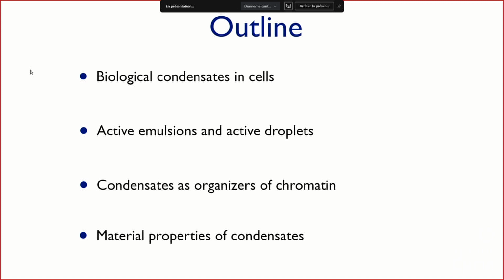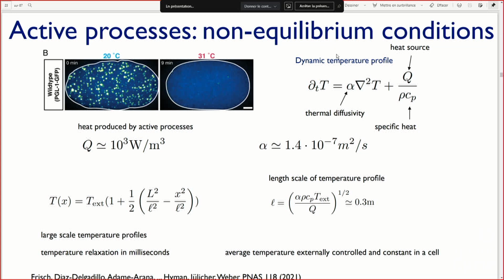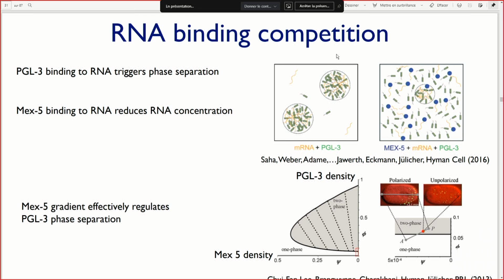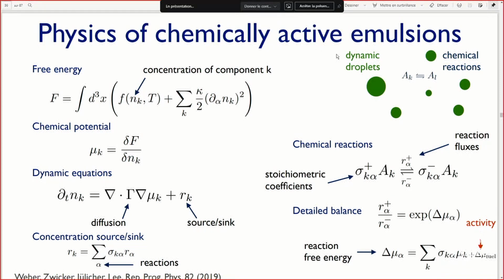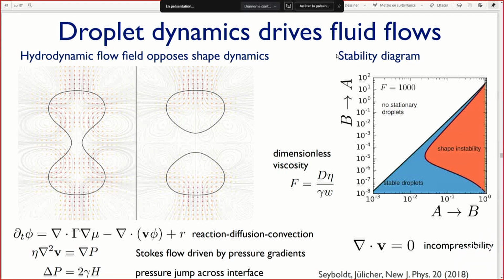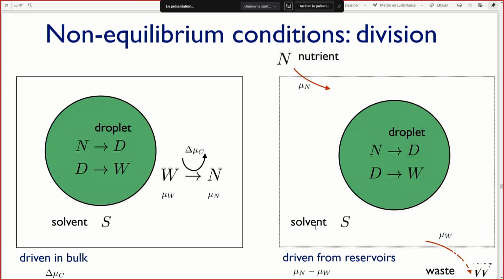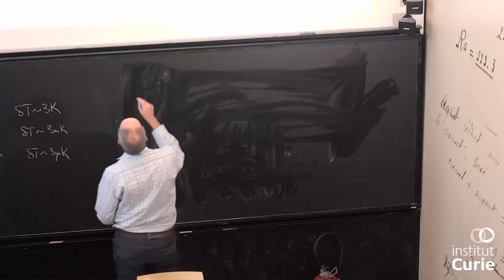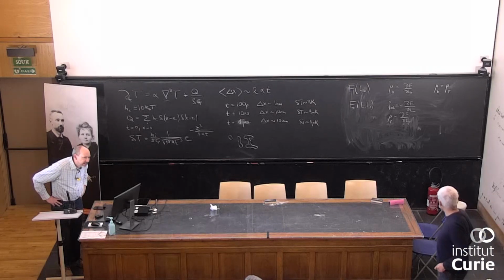Frank Jülicher – Lecture “Physics of Active Droplets”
Lecture given by Prof. Dr. Frank Jülicher (Max Planck Institute, Dresden, DE) during the 4th international course on Multiscale Integration in Biological Systems (Institut Curie, November 4-10, 2021).

This course provided an overview of modern physical tools that have been developed to address the issue of scale integration (morning lectures), including examples of research that applies such tools to specific biological systems (afternoon conferences).